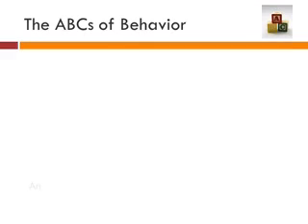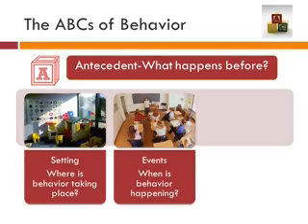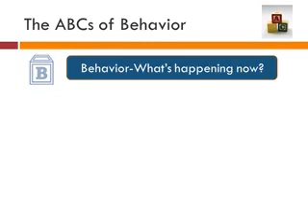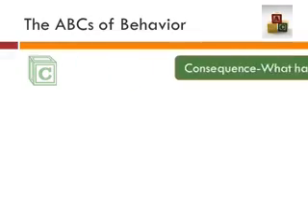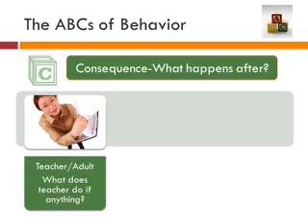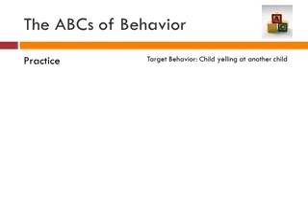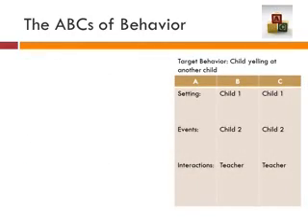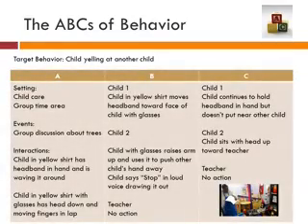The ABCs of Behavior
Video describing ABC behavior analysis that teachers can use in classroom